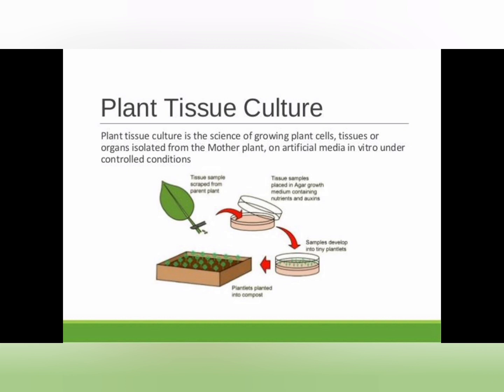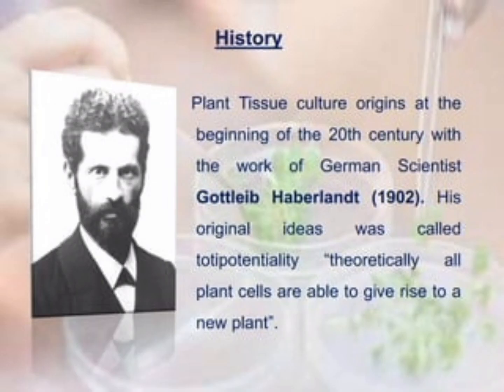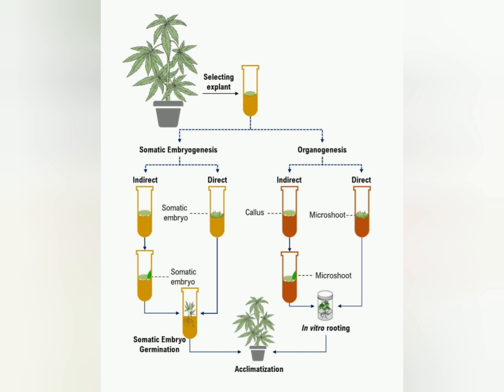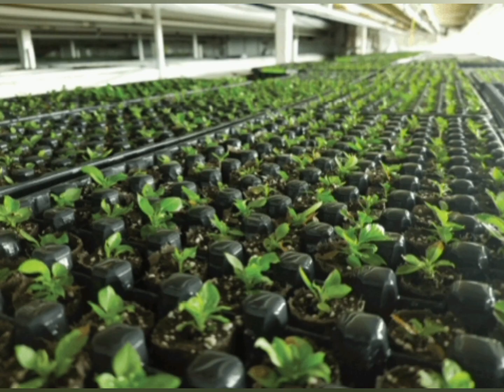Planttissueculture PTC lifesciencecsirnet2023 lifescience bioticworld